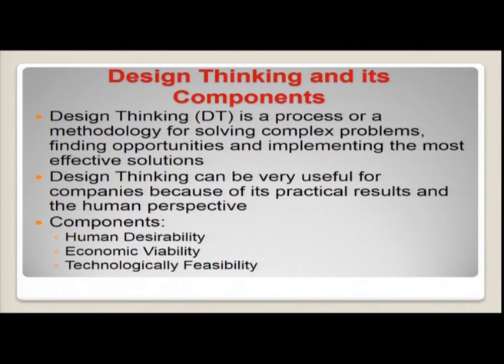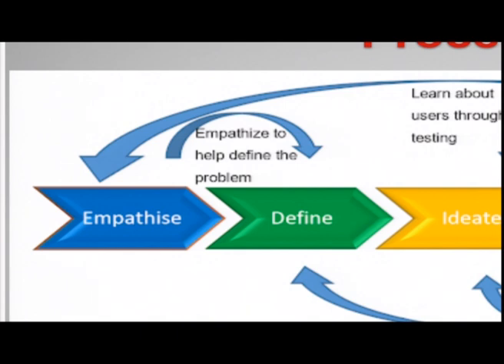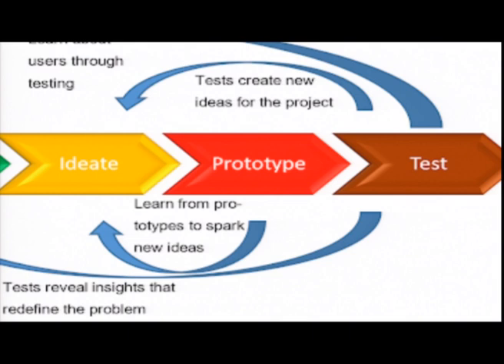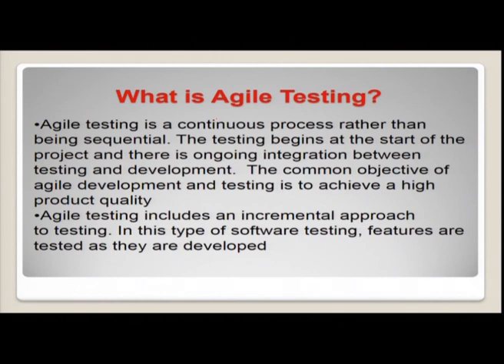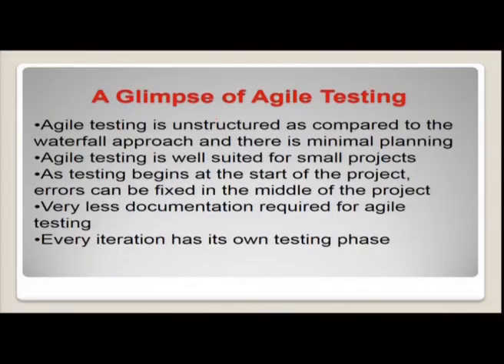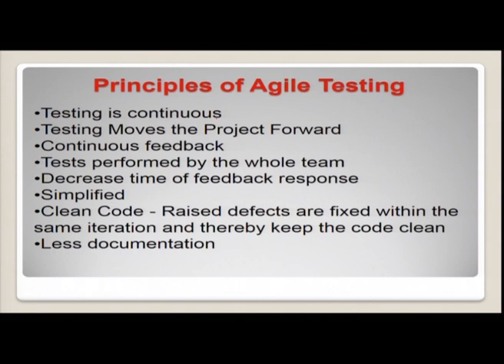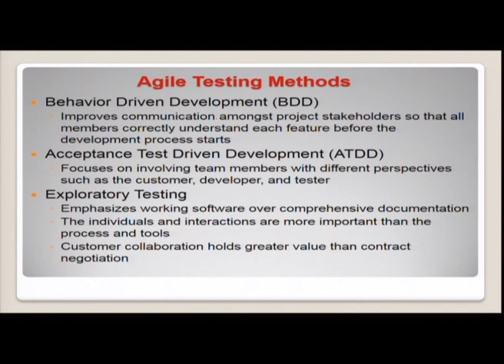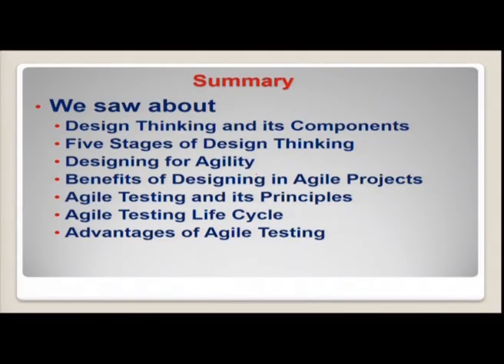Agility in Design and testing